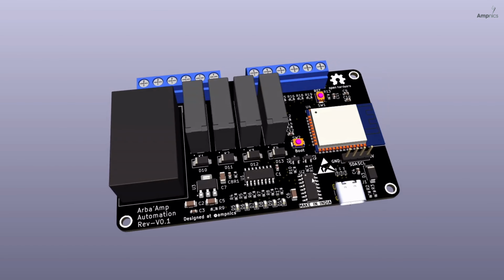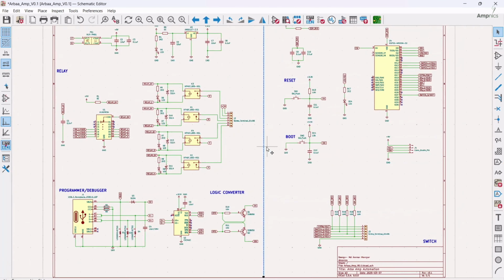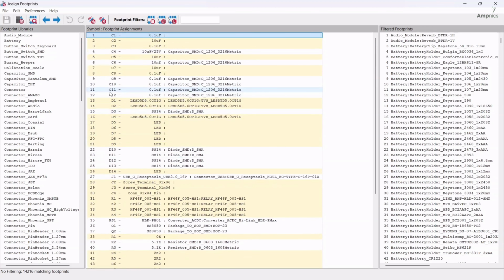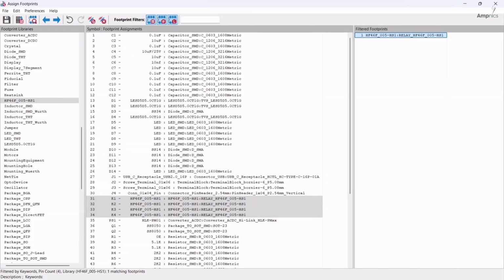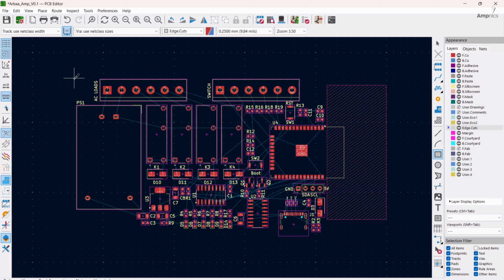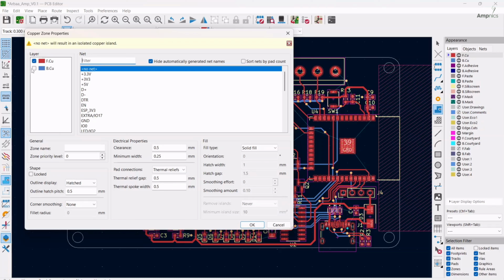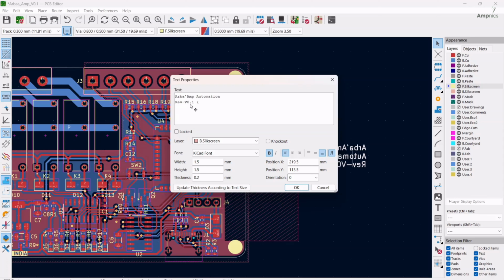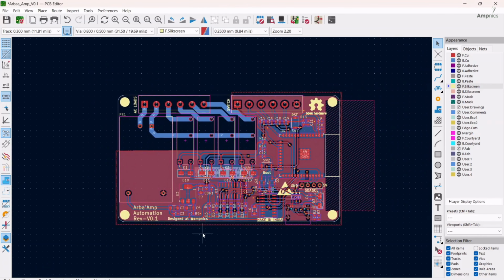Home Automation with ESP32 | KiCAD 9.0 Tutorial | Open Source Hardware Project | Ampnics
Welcome to this step-by-step tutorial on creating your own Home Automation System using the ESP32 microcontroller and designing its PCB with KiCAD 9.0! Whether you're a beginner or an experienced maker, this video will guide you through the entire process of building an open-source hardware project from scratch.

In this video, you’ll learn:
- How to design a custom PCB for your ESP32-based home automation system using KiCAD 9.0.
- Key components and circuit design tips for home automation.
- Best practices for prototyping and testing your hardware.

This project is perfect for anyone interested in IoT, smart homes, or open-source hardware. All design files, and schematics are available for free, so you can easily replicate or modify the project to suit your needs.

Why Open Source?
At Ampnics, we believe in sharing knowledge and empowering creators. This project is fully open-source, so feel free to contribute, improve, or adapt it for your own use!

Chapters:
0:00 - Introduction
0:31 - Project Creation
3:04 - Designing the Schematic
4:39 - Schematic Explanation
8:21 - Footprint assignment
12:46 - Layout Designing
16:40 - Board outline Design
20:00 - Tracks Designing
20:45 - Copper Fill (Ground Pouring)
22:55 - Text on PCB
27:10 - Gerber File Export
29:31 - Outro

Tools & Software Used:
- KiCAD 9.0 (Open Source PCB Design Software)

Join the Ampnics community and let’s build the future of open-source hardware together!